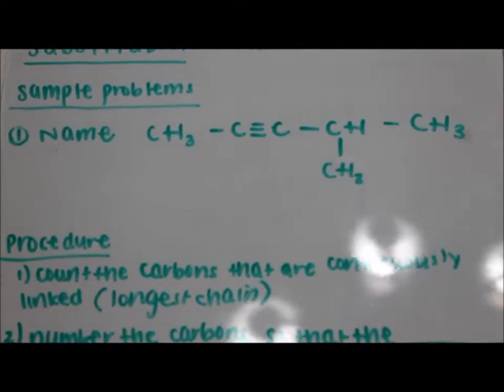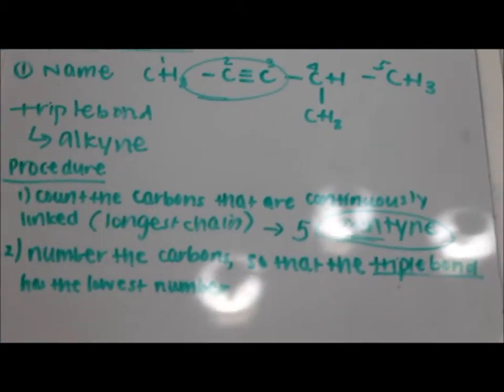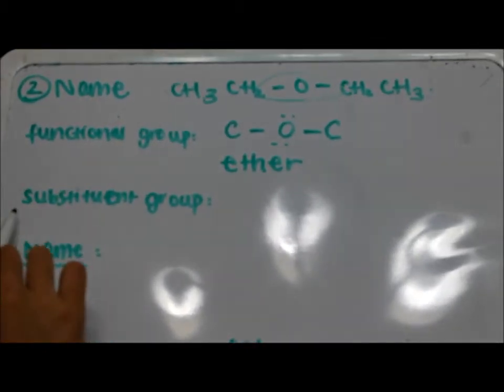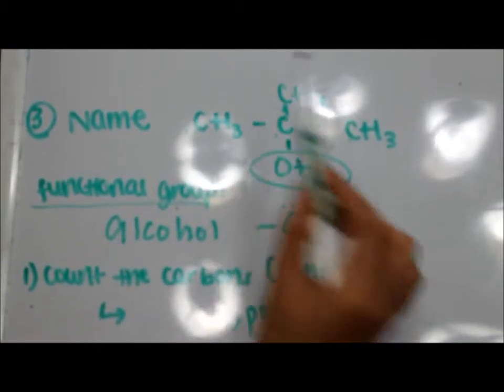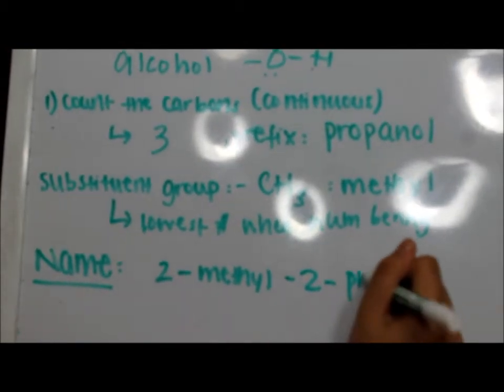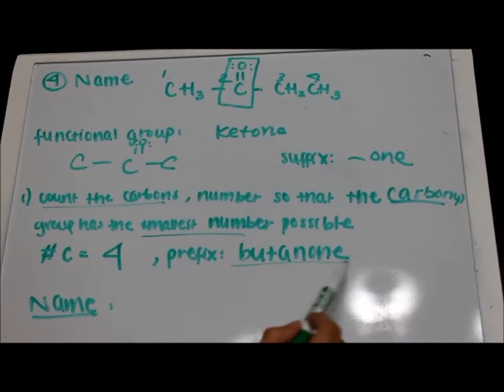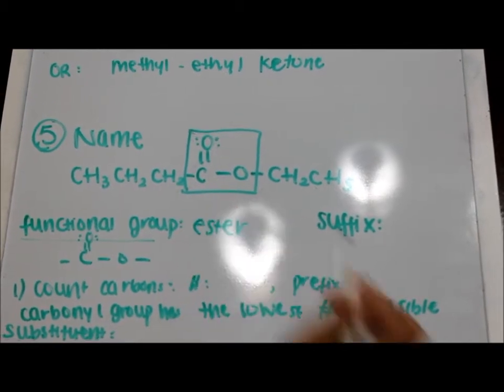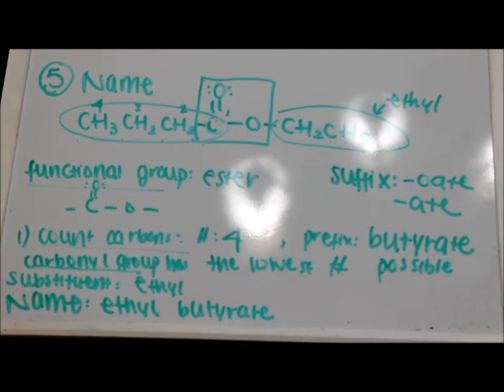Introduction to Naming Organic Compounds (Part 2) - Julia Le